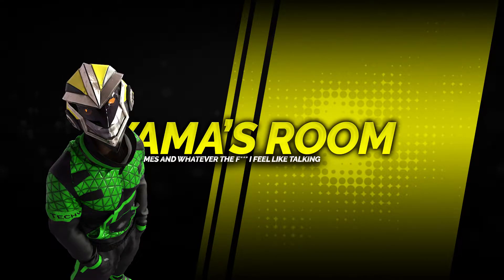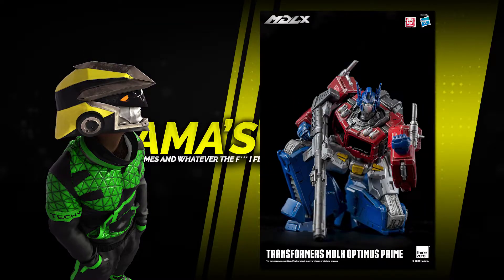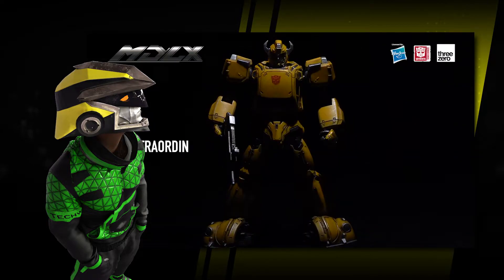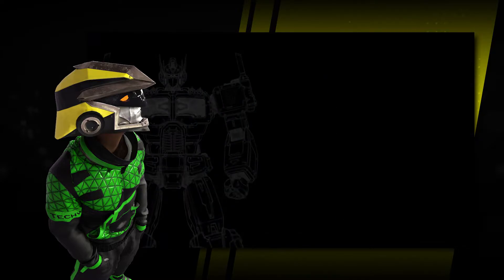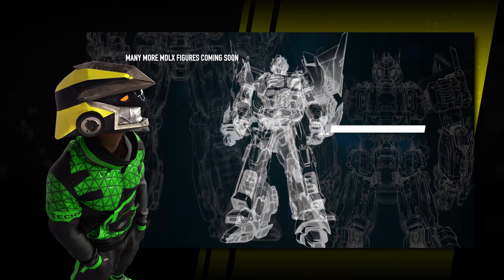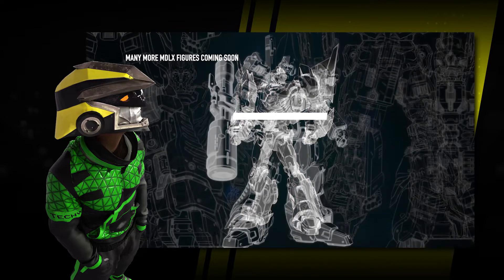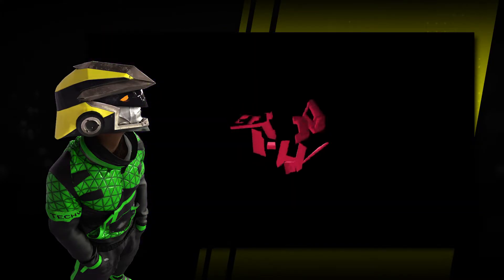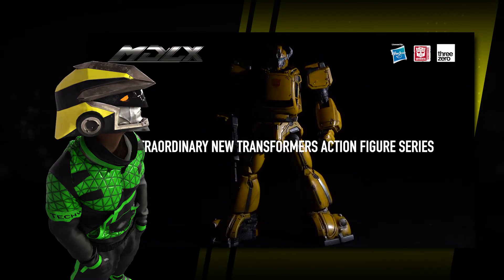Fast Ones - Three Zero MDLX Optimus Prime and Some More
Support Yama's Room by tipping here.

GUYS GUYS LOOK! IT'S THREEZERO'S MDLX OPTIMUS PRIME AND FRIENDS!!!